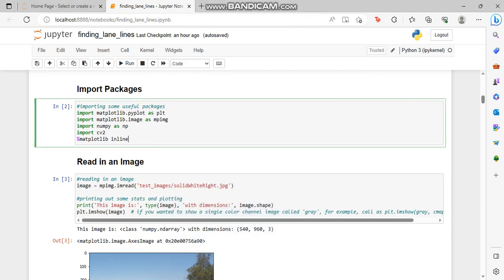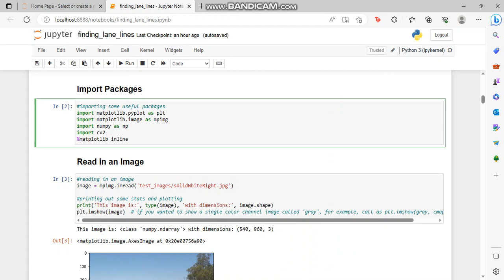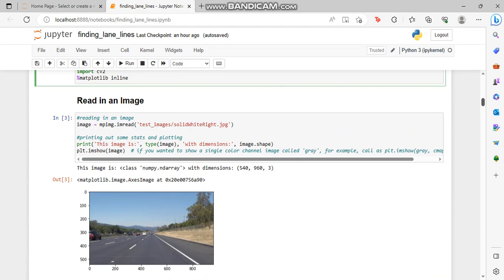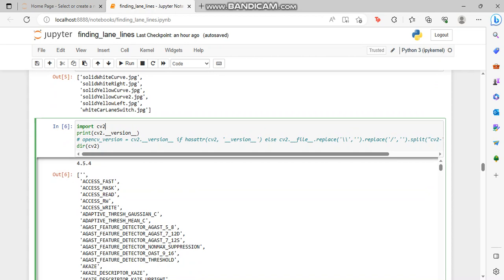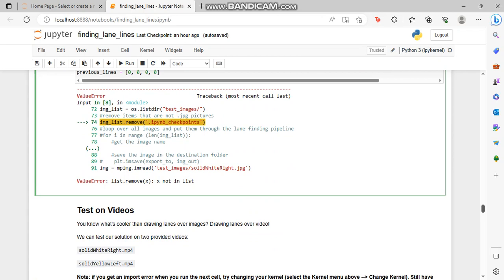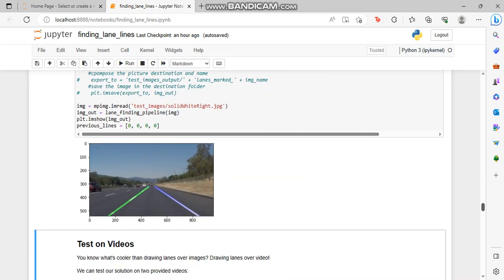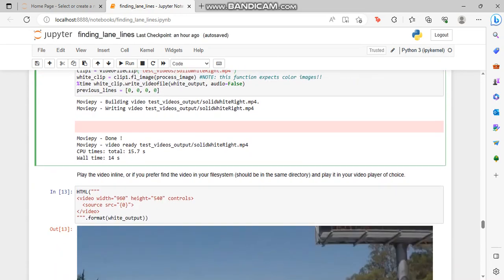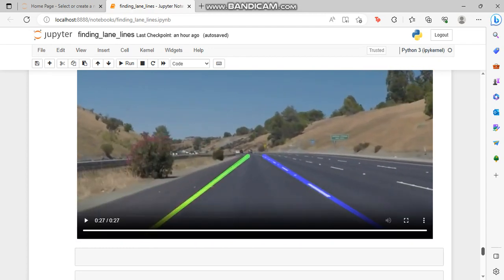Lane Lines Detection using Opencv Image Processing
We help in thesis work also or make thesis projects.
Computer Vision algorithm to detect straight lane lines markings on road using OpenCV Image Processing, Color Masks, Canny Edge Detection and Hough Transform.